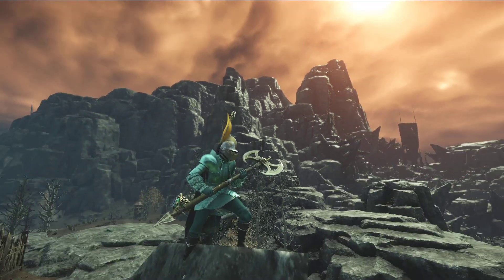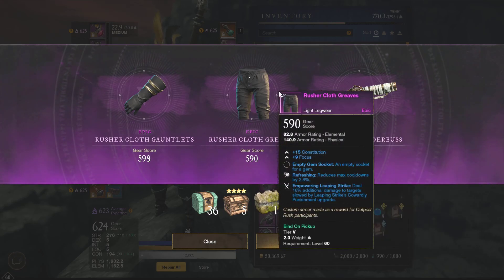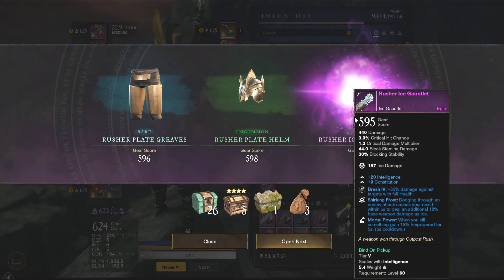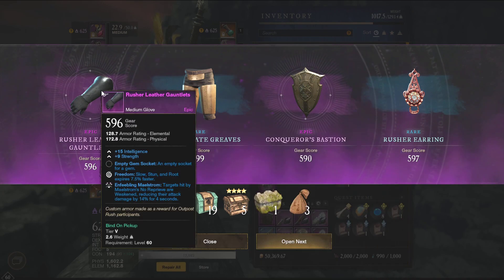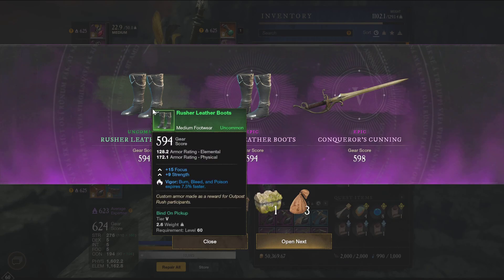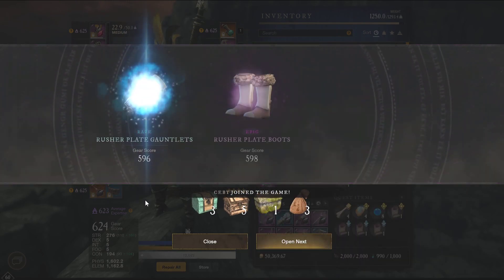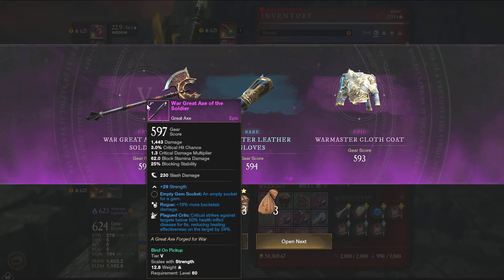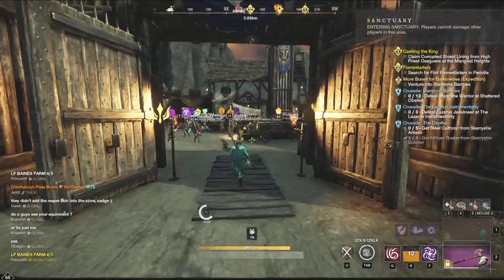Opening 40 OPR Chests on the 3v3 ARENA PATCH!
hehe xd no new perks whoopsies